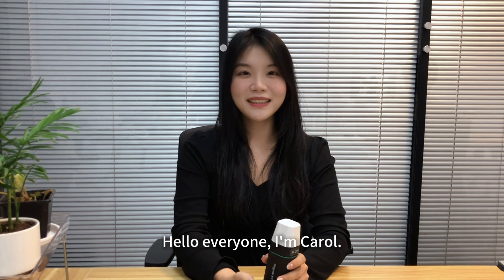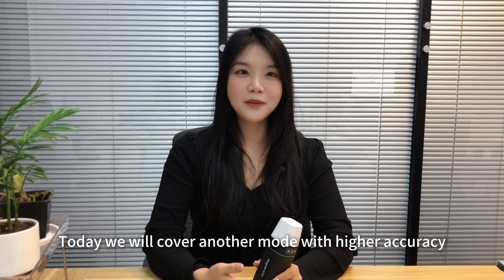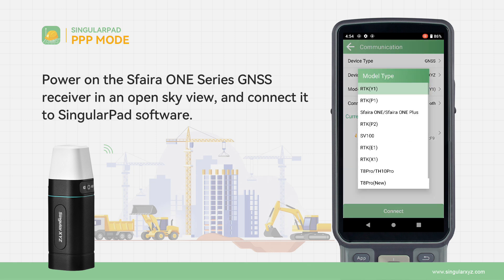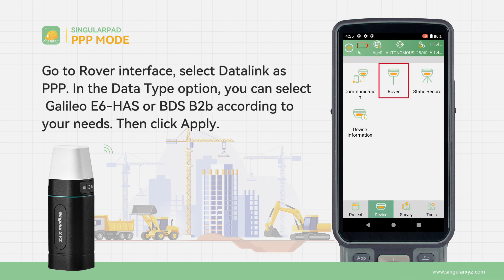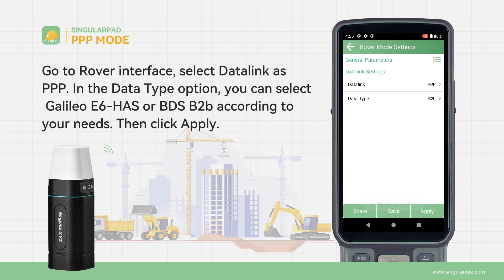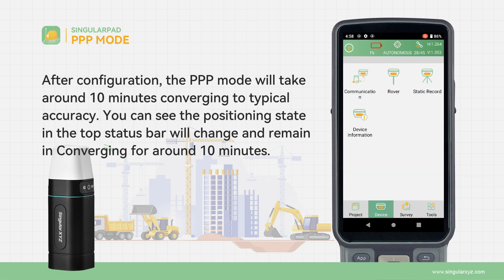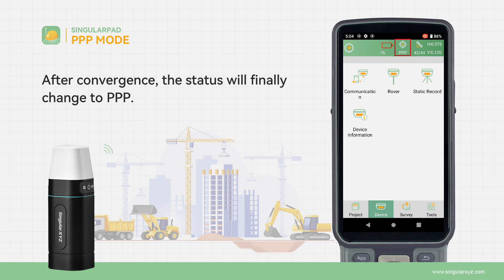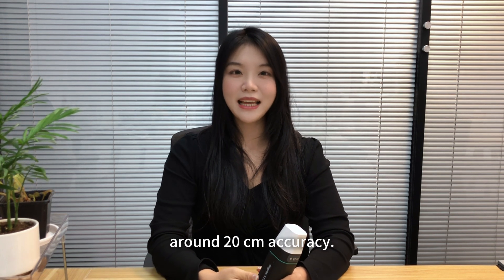Tutorial | How to Use PPP Mode of Sfaira ONE Series?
In this tutorial, we will introduce how to configure the PPP mode of Sfaira ONE Network Rover to achieve 20cm accuracy without the need for a base station. This mode is ideal for projects that don’t require very high accuracy or when an RTK correction service isn’t available nearby.